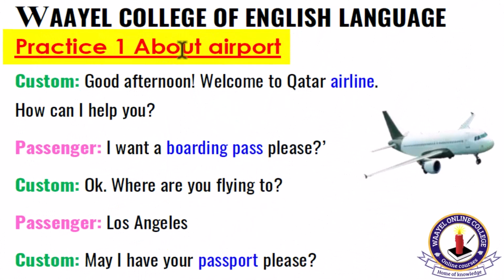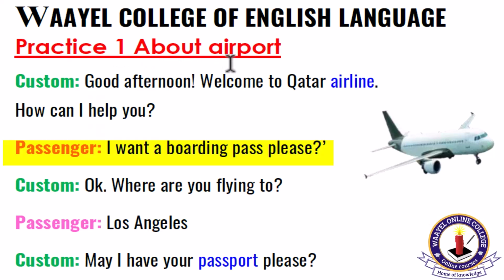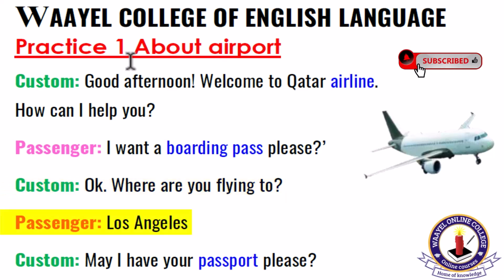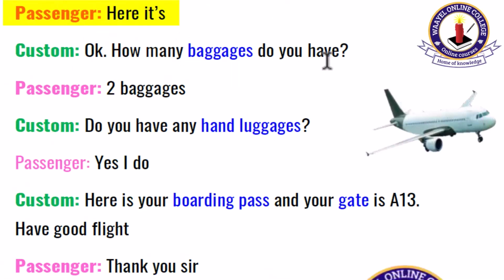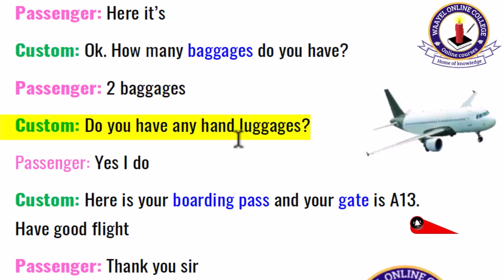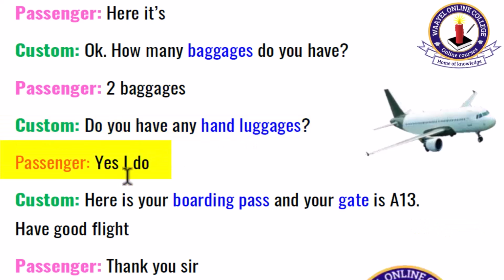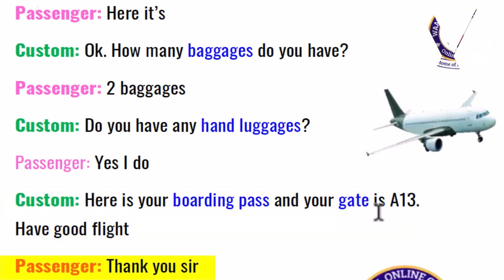Ku Baro English Somali - Practice 1 - About Airport - Wada Sheekaysi Madaarka Ah +252 63 4247754